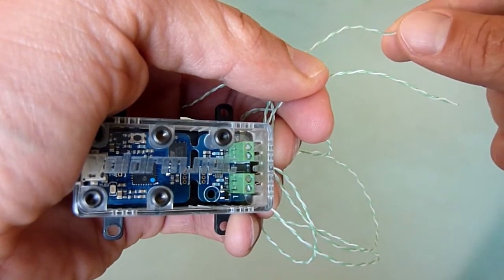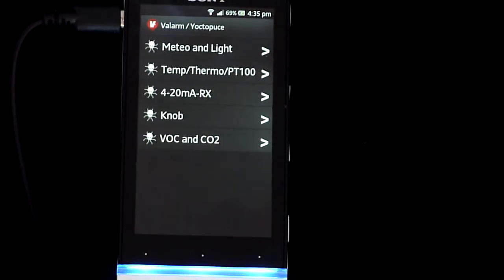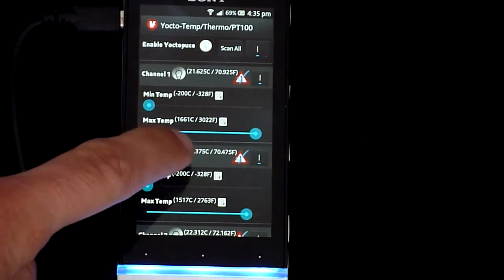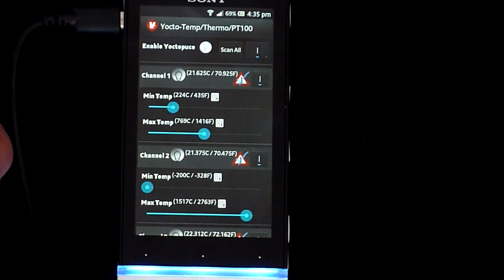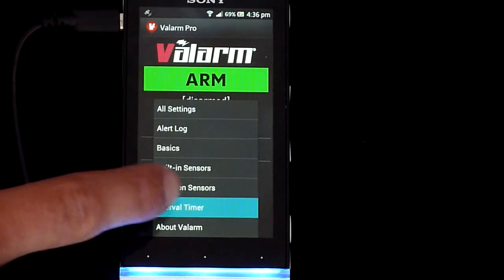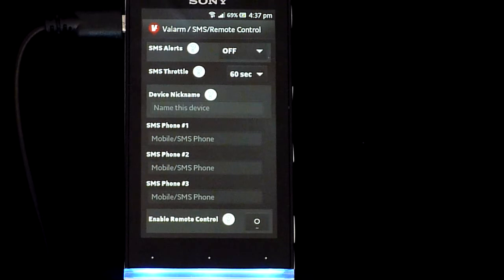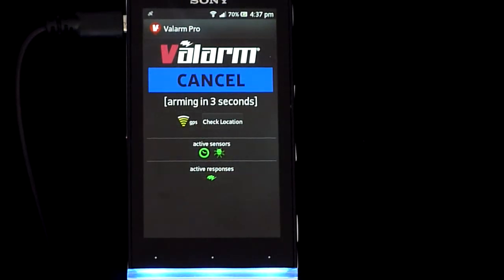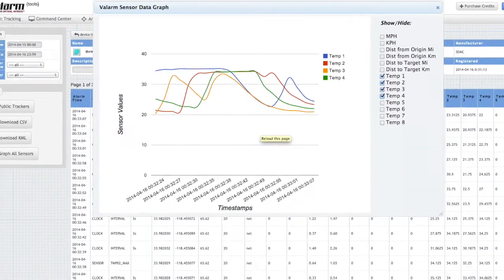Industrial IoT - Remotely Monitor Temperature Sensors in the Cloud: Thermocouples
**UPDATE: This video is from our legacy Android app! Valarm is Industrial IoT. We recommend you use dedicated Valarm connector devices, like WiFi or GSM sensor hubs for your Industrial IoT applications, remote monitoring, water + fluids telemetry, and sensor deployments. Dedicated sensor hubs are more reliable, readily available, cost-effective, and flexible than Android phones or tablets.

We'll help you, your teams, and your business with Industrial IoT applications using Valarm Tools Cloud. Have a look at Valarm's Industrial IoT Customer Stories page for more on how these remote sensor monitoring and telemetry solutions are deployed in various industries

See how all of this works together on our Web Dashboards for Remote Monitoring, Telemetry, Sensors & Industrial IoT

This video demonstrates remote temperature monitoring with the Valarm Pro Android app and thermocouple temperature sensors.

Voiceover/transcript:
Hello, my name's Edward, president of Valarm. This is a Valarm compatible yoctopuce thermocouple sensor with two temperature channels. Thermocouples are for measuring a temperature at a specific point. The Valarm Pro mobile app supports up to four thermocouple sensors at the same time which lets you remotely monitor 8 channels of temperature.

In this tutorial you will configure the Valarm Pro app to upload temperature sensor values to the Valarm Tools Cloud at regular intervals.

To configure your thermocouple or PT100 temperature sensors launch the Valarm Pro app then use your Android menu button to go to All settings, Yoctopuce, then Temp/Thermo/PT100. Click the button to Enable Yoctopuce if you haven't already then you can click Scan All to verify that sensors have been detected. You'll see a list of the sensors detected, in this case there are 4 channels of temperature coming from 2 yocto-thermocouples. After clicking scan all you will also see the current sensor values for each channel. You can use the sliders for min and max temp to set your custom thresholds. If the temperature goes above a max or below a min an alert will trigger your configured responses like uploading send an SMS text message and an email.

You can change the alert mode for each temperature channel by clicking the red triangle icon. This option lets you decide how many alerts you want to send for each trigger and whether to send an all clear message when the sensor goes back into your customized normal range.

Back at the Valarm home screen you can use the menu button to go directly to the Interval Timer configuration. Use the sliders to set how often you would like to trigger alerts. For example, if this is set to 10 seconds then Valarm will gather all sensor values and upload them to the web every 10 seconds.

Under all settings you can also configure email and SMS text message alerts plus remote control, see valarm.net or our other tutorial videos for more on how to do this. Under Web Integration turn on auto-sync alerts to web and enter your account information to link your device to the web, on YouTube there's also a HowTo video on getting your Valarm sensor data to the cloud.

Once you have configured Valarm go back to the home screen and arm Valarm!
Here in this scenario we have 4 temperature channels with 2 yocto thermocouple sensors. All of the sensor data is being uploaded in real-time to the Valarm Tools Cloud where you can map, graph, analyze, download, or forward your data with Valarm APIs.

Now you can monitor anything anywhere, like your oven temperature.

Or the temperature of your refrigerator and freezer, use Valarm to monitor anything, anywhere.

Note: The scenario demo with 4 temperature channels uses a Valarm OTG + Charging Y cable to charge the Android device at the same time as talking to external USB sensors. You can get these OTG+Charge y cables for Sony and Samsung devices